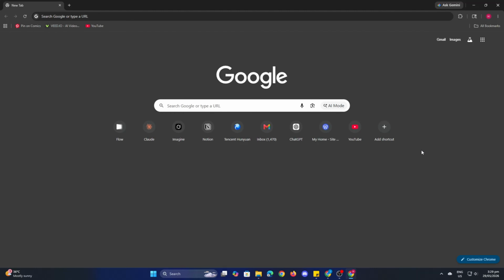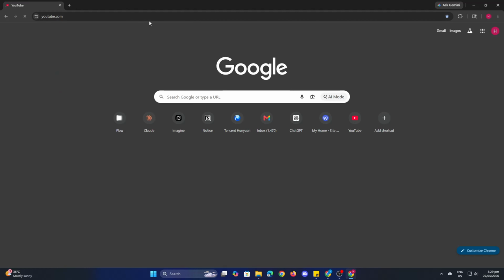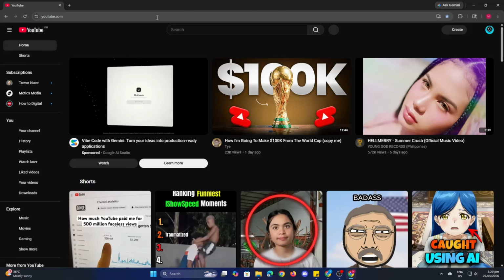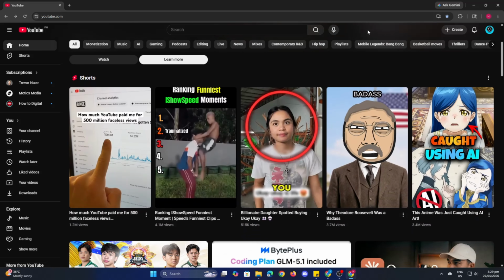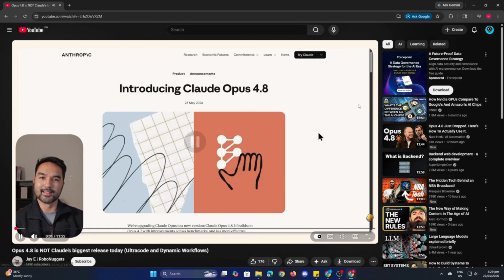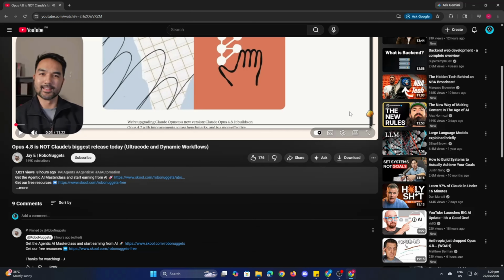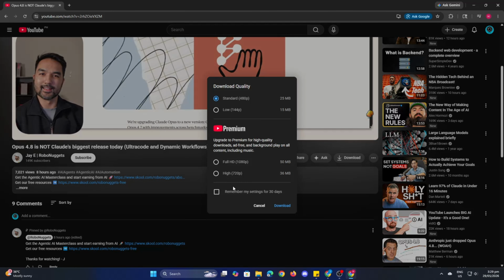How To Download YouTube Videos (OFFICIAL METHOD ONLY)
Learn How To Download YouTube Videos (OFFICIAL METHOD ONLY) in less than two minutes using the platform's safest built-in feature.

In this quick tutorial, you will see exactly how to Download YouTube official videos so you can watch YouTube offline whenever you are traveling or without Wi-Fi. We will cover the specific quality options available, including how to use YouTube download premium features to unlock Full HD resolutions. Follow these easy steps to save YouTube offline safely without using any sketchy third-party websites or extensions.